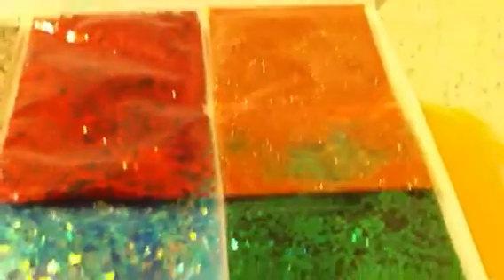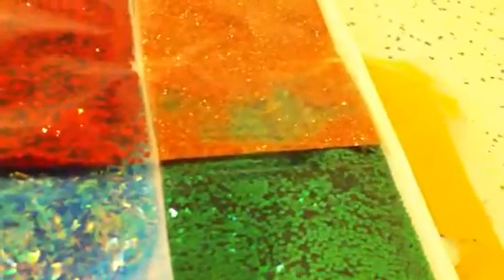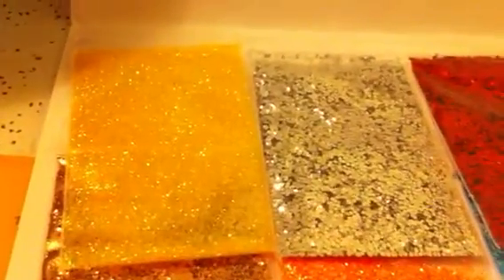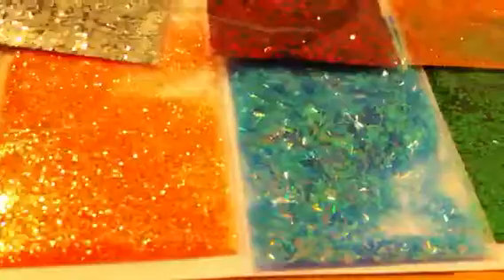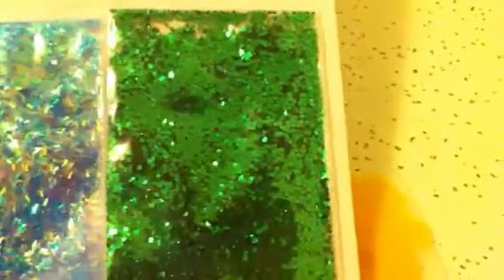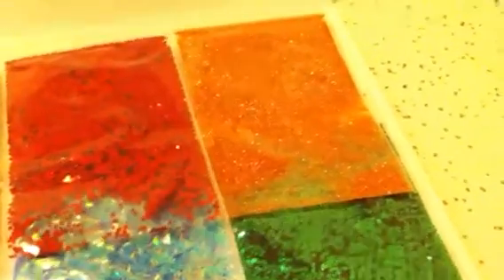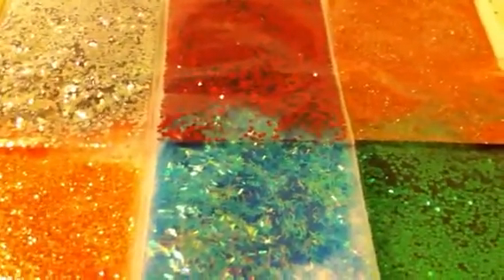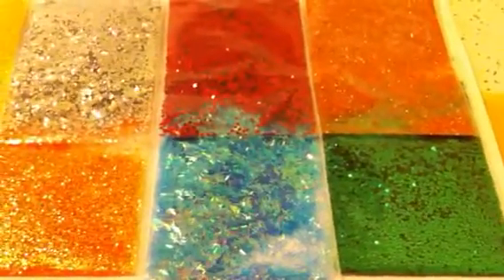Swap with Lalulan75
Thanks sweetie. I love the glitters.